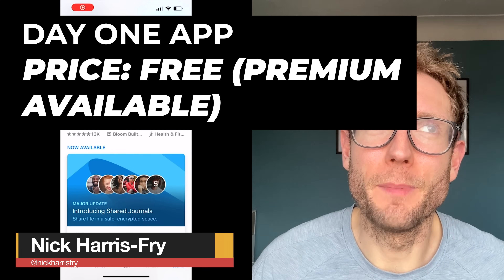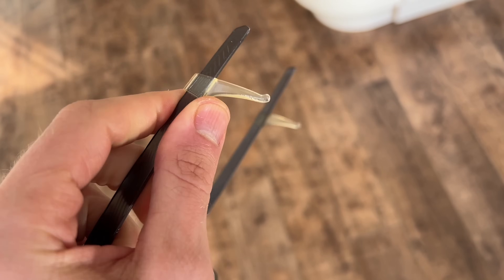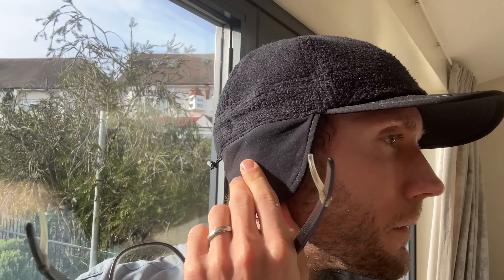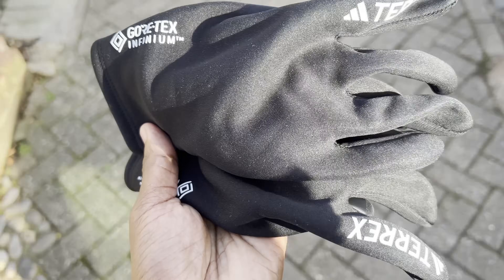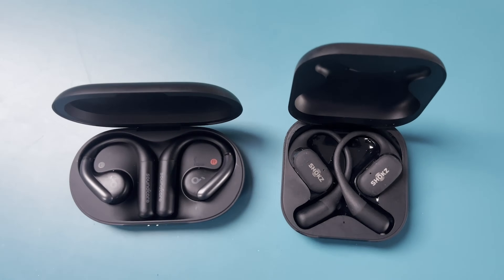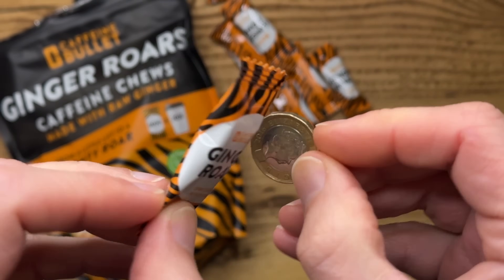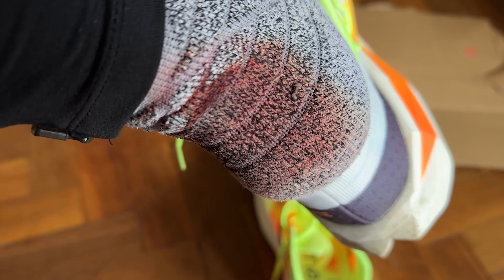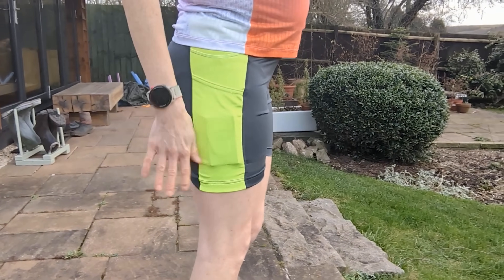The Best Running Accessories and Kit: The January Monthly Running Kit Round-Up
Each month the Run Testers try out piles of running products, but there's a lot of kit outside of shoes and tech that we don't get a chance to talk about until we do a full round-up.

In this video, we cover everything from running tops, vests and shorts, to headphones, protein and clever gadgets to keep your glasses on.

JUMP STRAIGHT IN:

00:00​​​​ - Intro
Nick's Picks
00:33 - Day One App
02:20 - Glasses Hooks
03:50 - Ciele 'CW' CRWCap WND SC
Mike's Picks
06:25 - Adidas Terrex Cold.RDY Gloves
08:40 - Soundcore Aerofit
Kieran's Picks
11:25 - Ginger Roars Caffeine Chews
12:40 - Falke Run RU4 Reflect
13:54 - Sidas Foot Protector Kit
Gill's Picks
14:54 - Brooks Run Visible 6" Short Tights
16:09 - Soar Sad Girl Track Club Vest
17:34 - Coros Pace 3 HRV Update
18:54 - SCI:MX Protein Powder
Tom's Picks
20:05 - Saysky Logo Pace Long Sleeve
21:36 - The North Face Mountain Athletics Seamless Long Sleeve